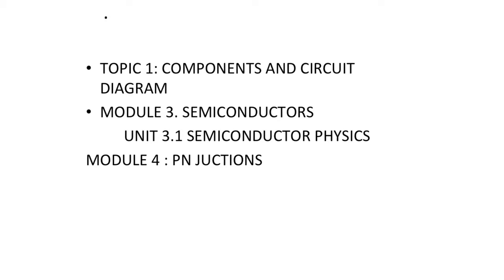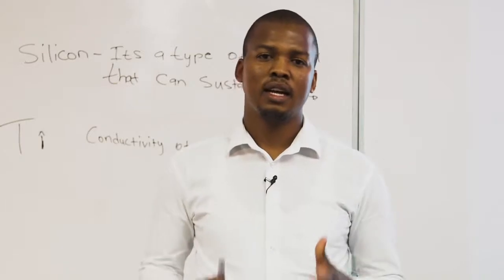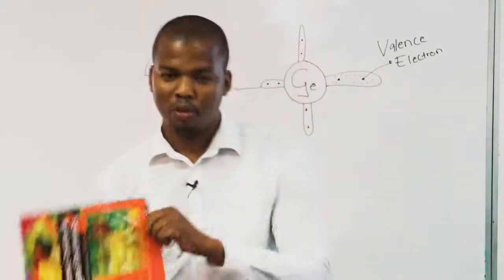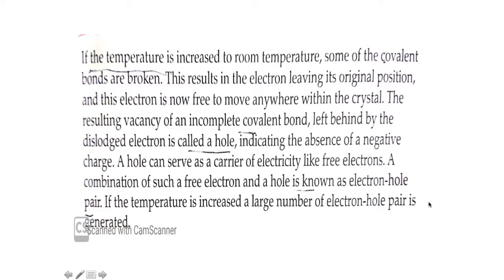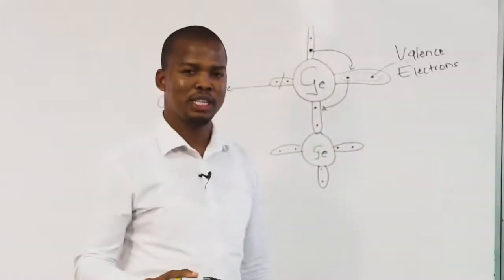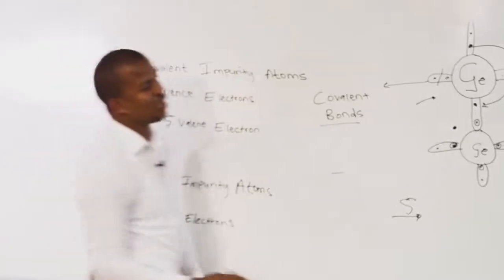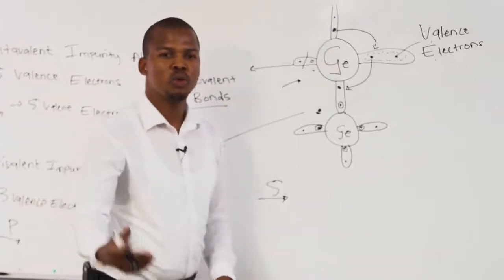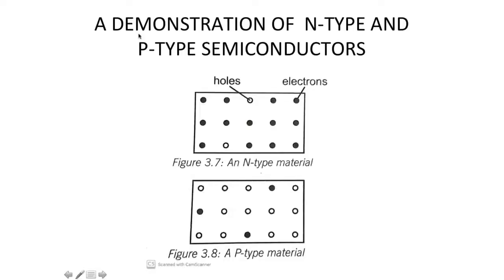TVET's COVID 19 Learner Support Program EP41 ECDE L2 1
Components and Diagram